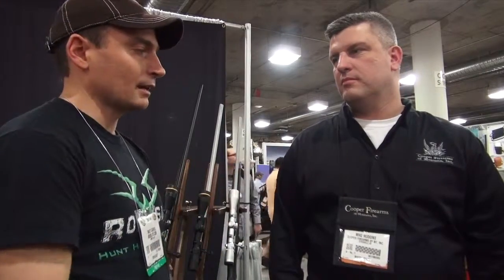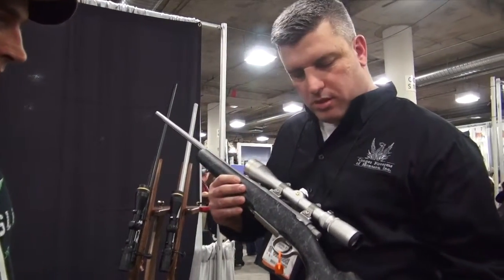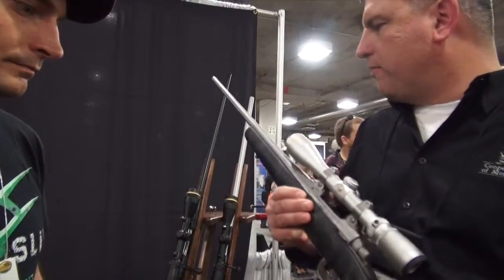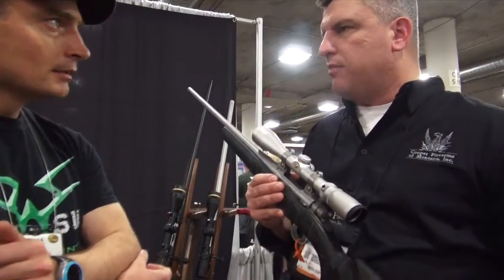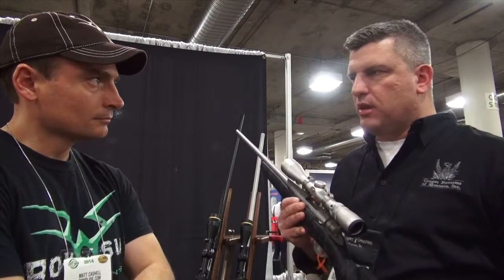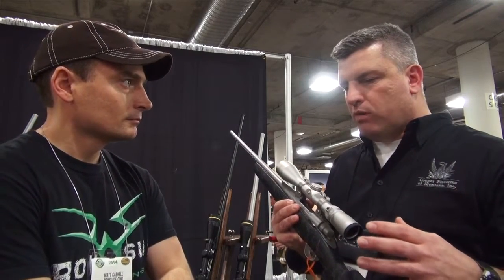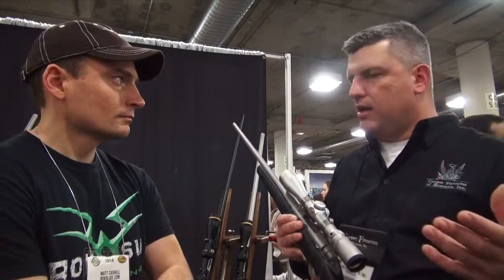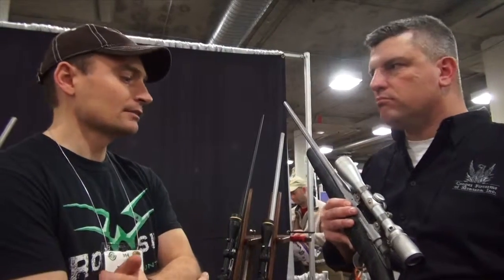Cooper Arms Shot Show